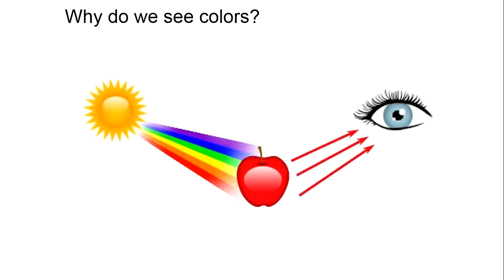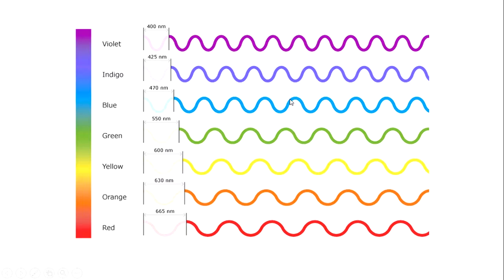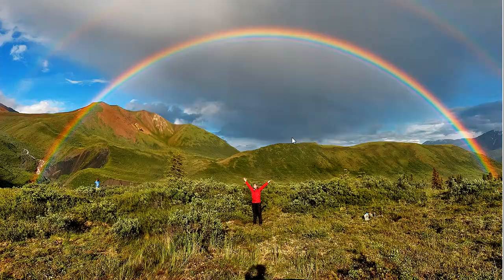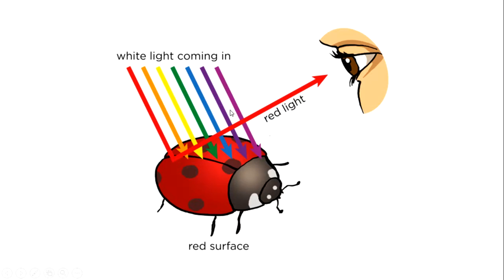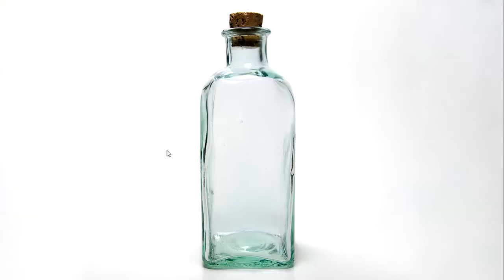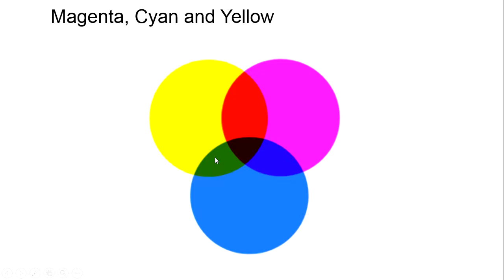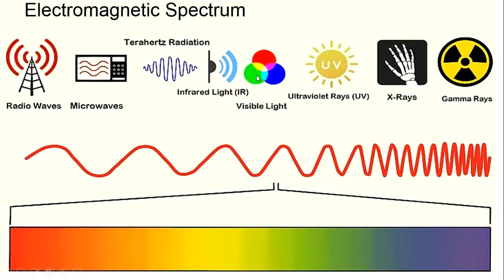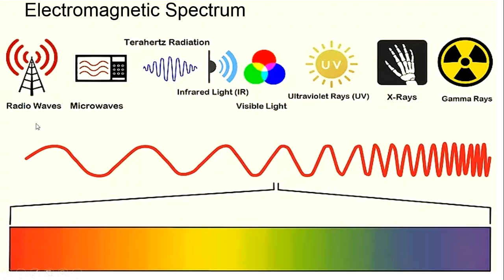Light Grade 5 Part 3